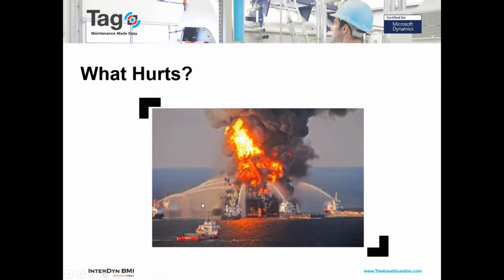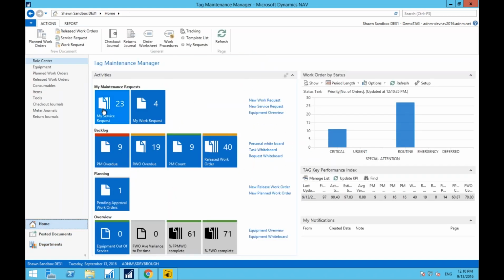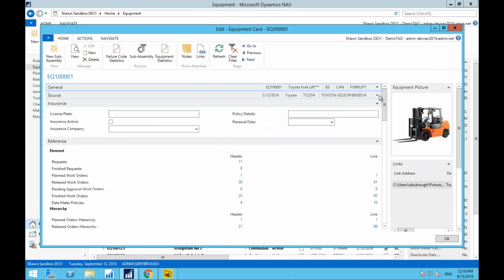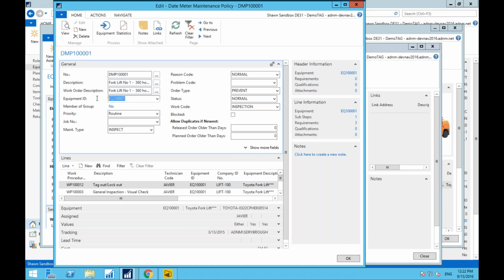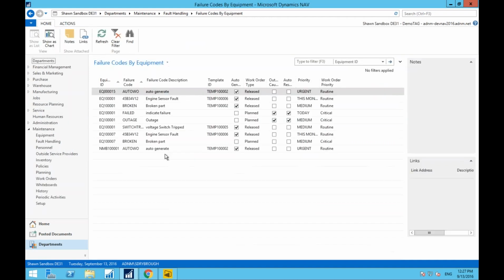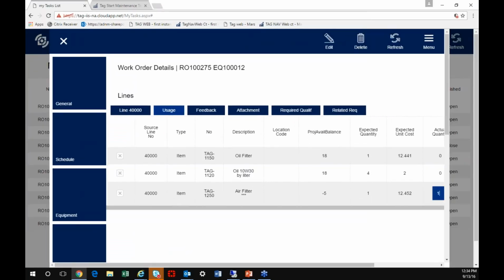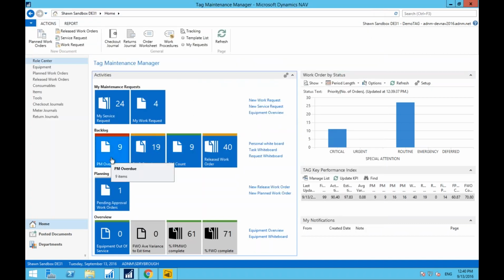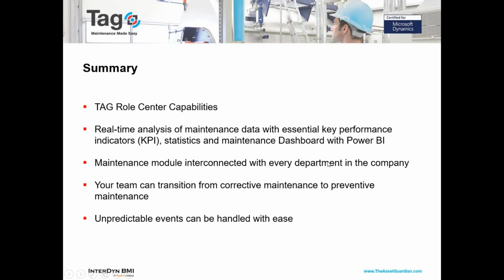Preventive Maintenance Management into Microsoft Dynamics CfMD by TAG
The Asset Guardian is a powerful Computerized Maintenance Management Software - CMMS embedded within Microsoft Dynamics (CfMD). TAG enables you to plan, control and monitor all your preventative and scheduled maintenance activities from work orders management to sophisticated maintenance activities management, as well as unscheduled repairs, inspections and calibrations.

InterDyn BMI Partner Showcases are offered so you could learn more about specific products and services available in the marketplace. InterDyn BMI is not in a position to specifically endorse any companies or products. Your participation in this program is voluntary. As always, we encourage you to evaluate with us ancillary products and services thoroughly when contemplating adding them to your optimal portfolio.